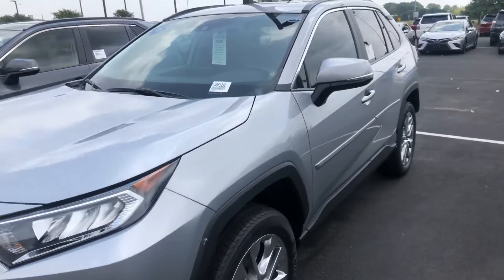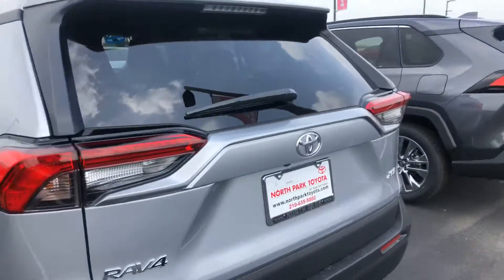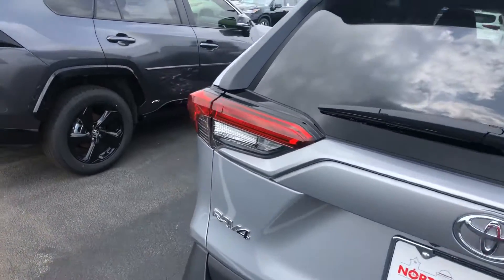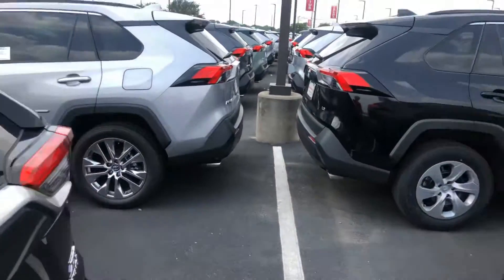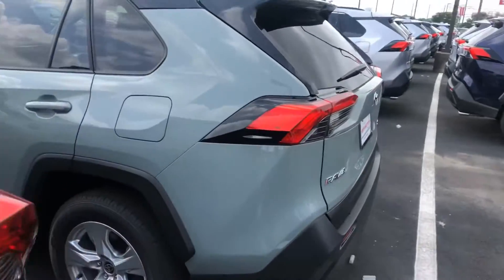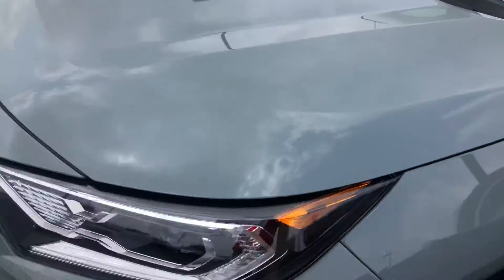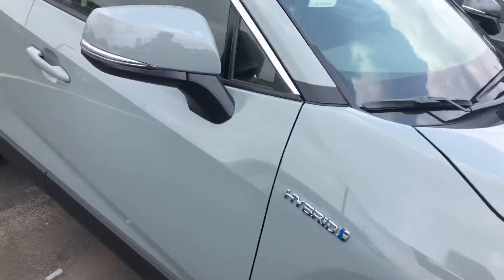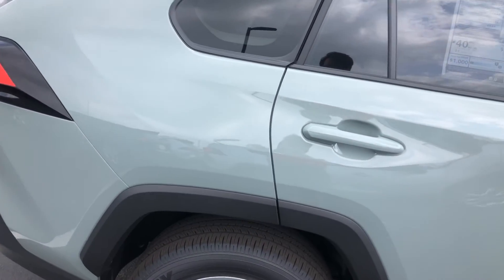May 21, 2020